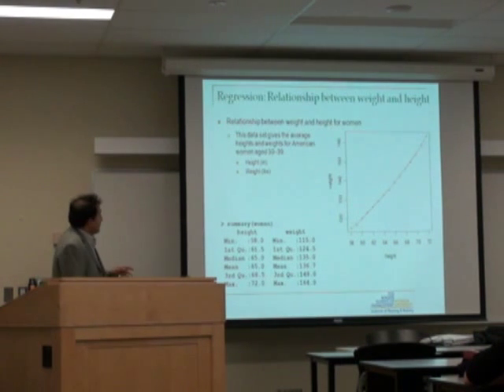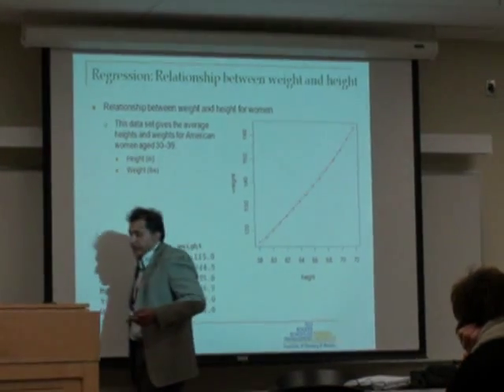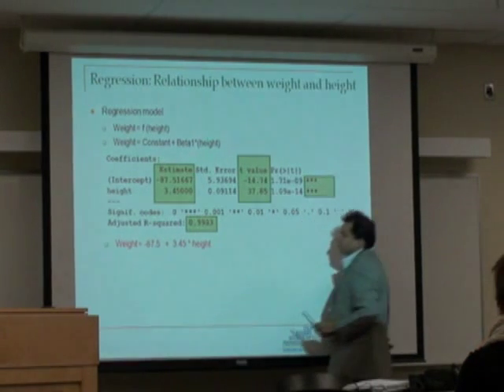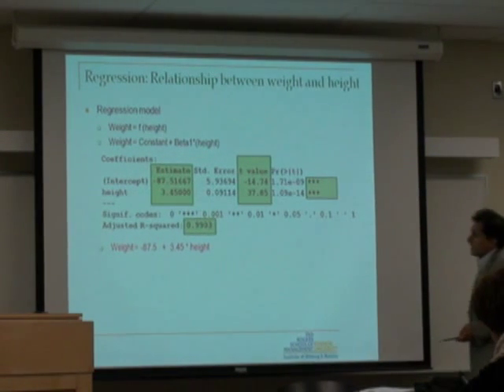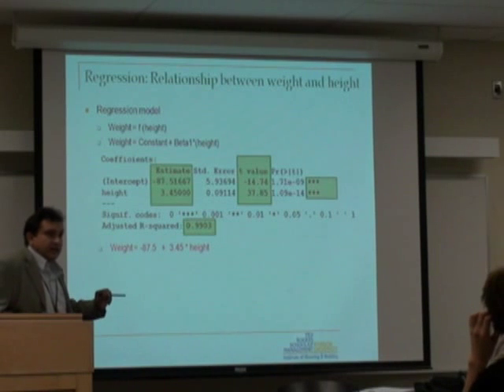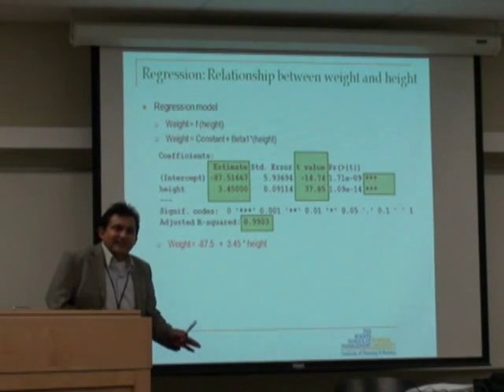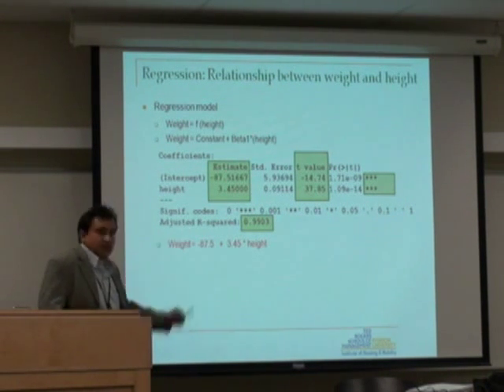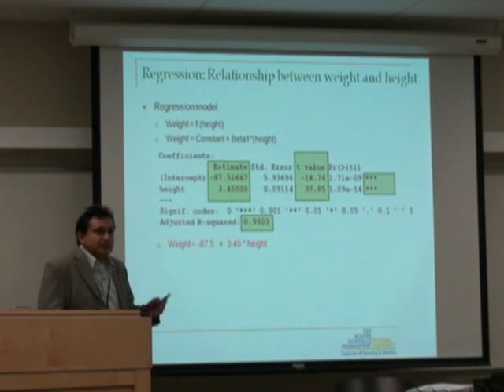Categorical data Analysis: Regression refresher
The video explains regression models with an example of the relationship between weight and height